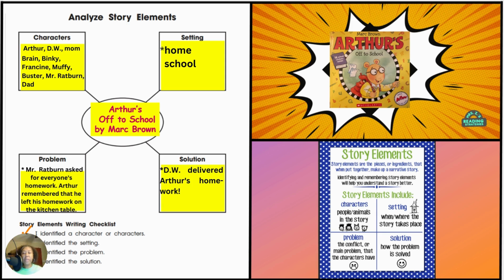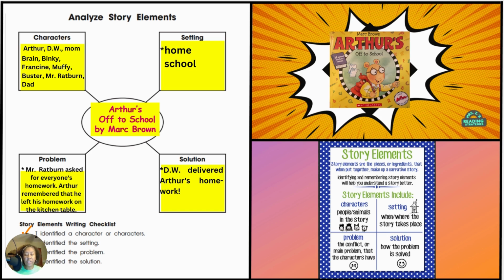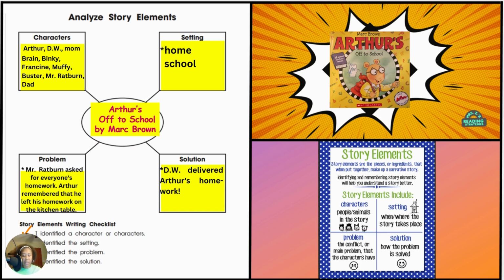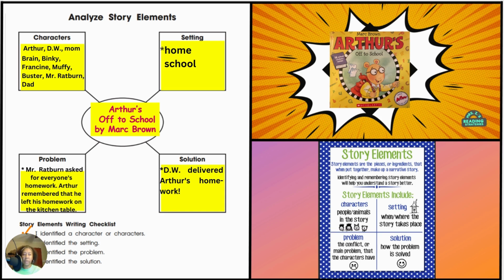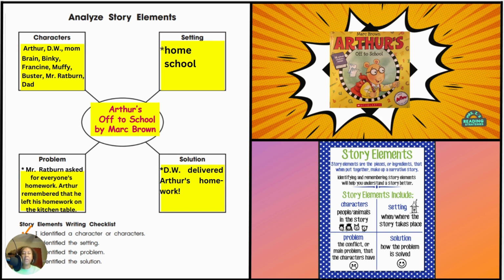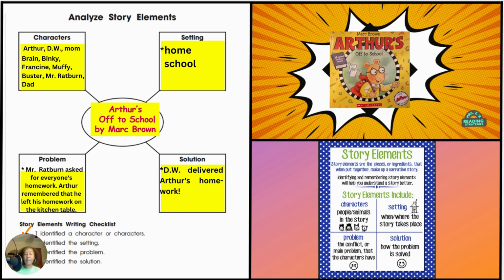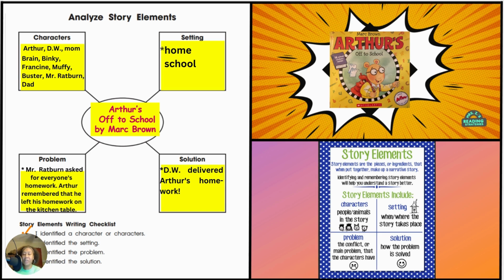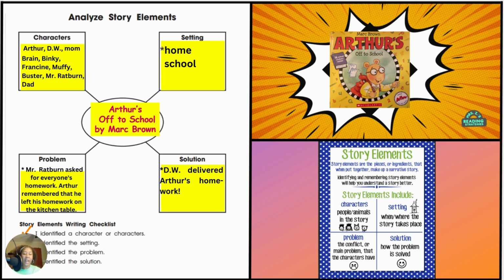Arthur's Off to School-ANALYZE STORY ELEMENTS LESSON: by Mrs. Z.'s Reading Strategies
How can Analyzing Story Elements help you understand what you read?